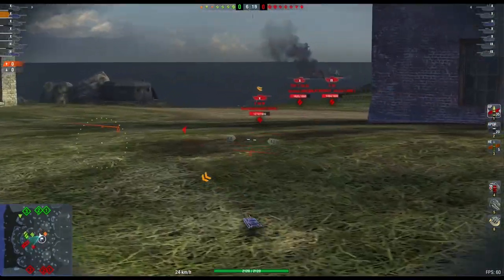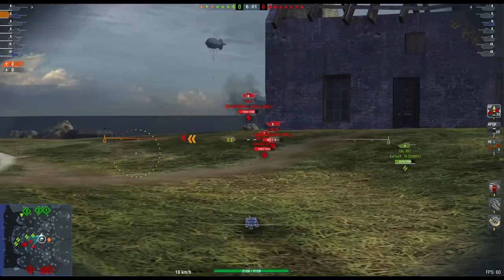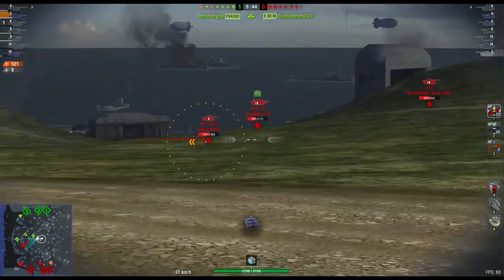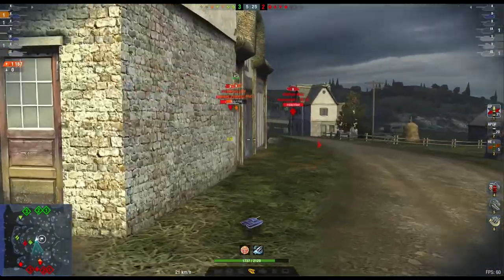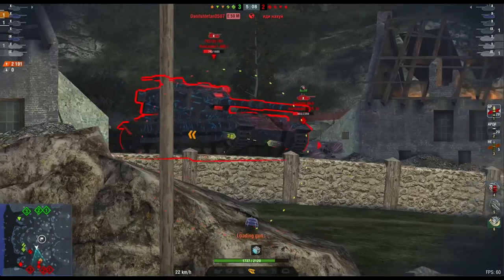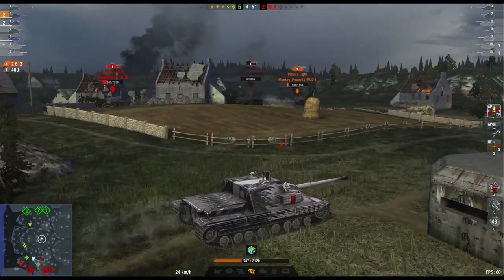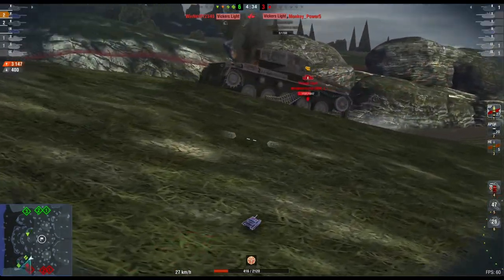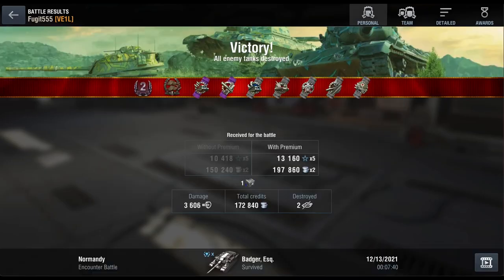WOTB | WHY I LIKE THE BADGER